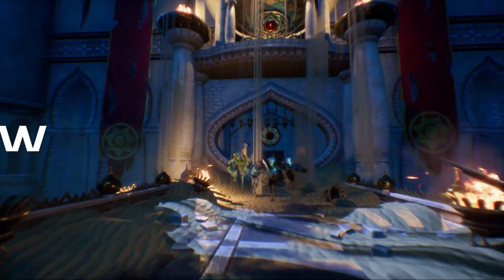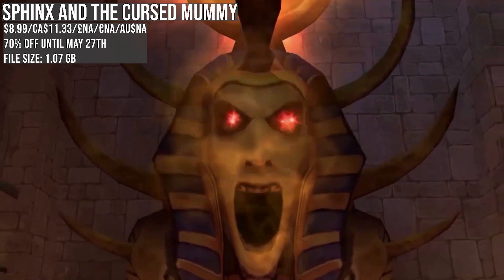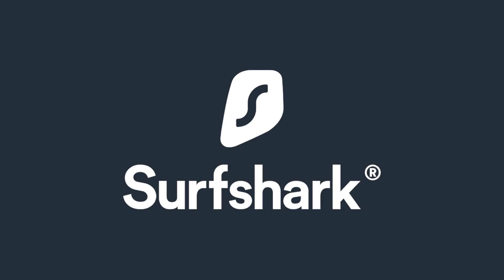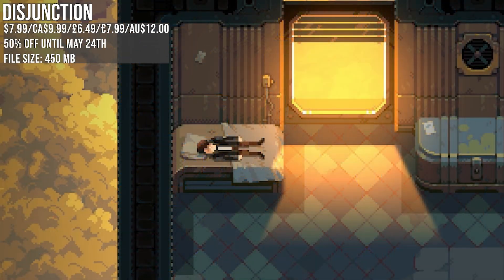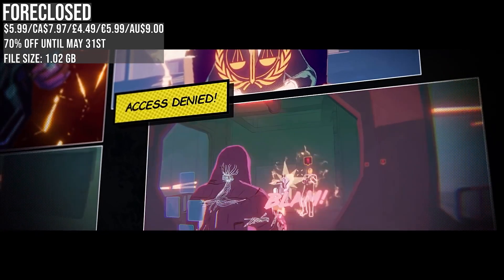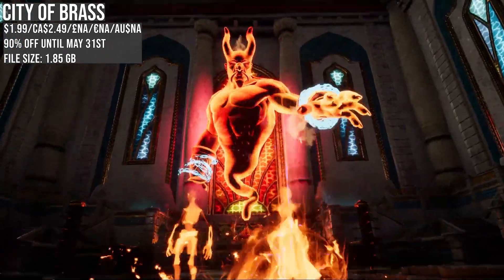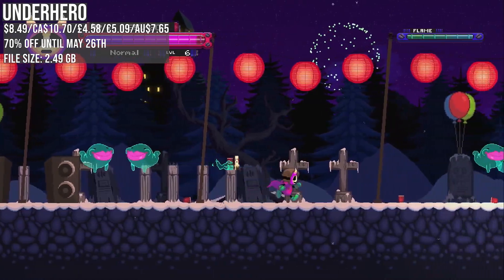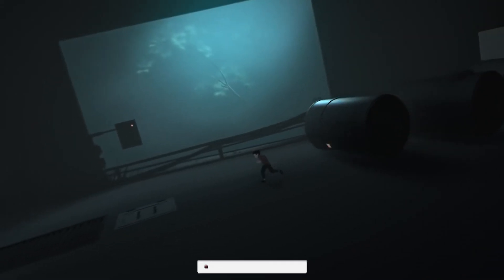THIS Nintendo ESHOP Sale Has Some Budget Hidden Gems! 11 Under $10! Nintendo Switch ESHOP Deals!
The latest Nintendo Switch eshop sale has plenty of budget deals! 11 deals under $10 covering the US, Canada, UK, EU and Australia and many are under $5!

0:00 Intro!
0:38 Discount eshop Giftcards!
1:00 Furi
1:53 Sphix And The Cursed Mummy
2:44 Surfshark VPN
3:45 Limbo
4:26 Inside
4:51 Disjunction
5:34 Foreclosed
6:21 Circa Infinity Ultimate Edition
7:04 City Of Brass
7:42 Morbid The Seven Acolytes
8:31 Underhero
9:25 Super Cyborg